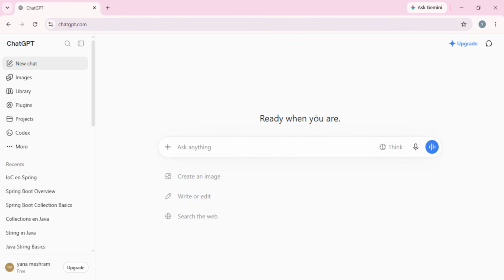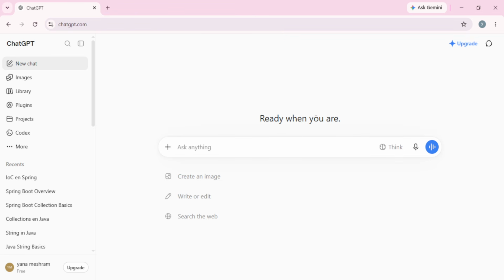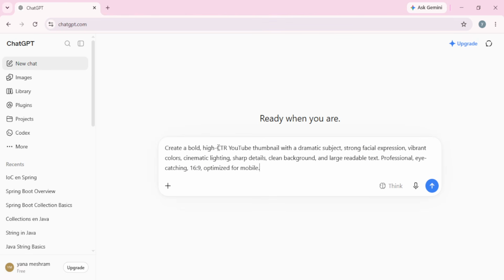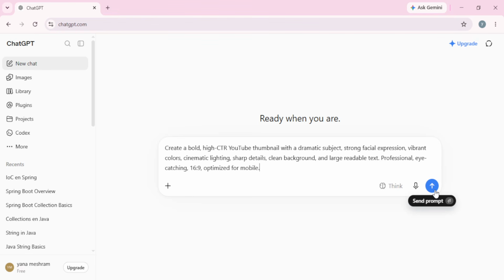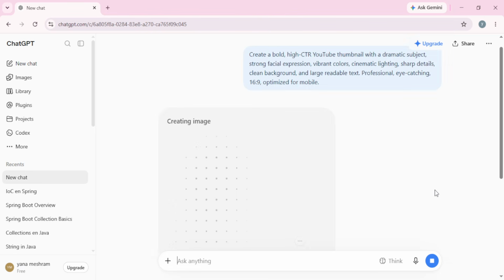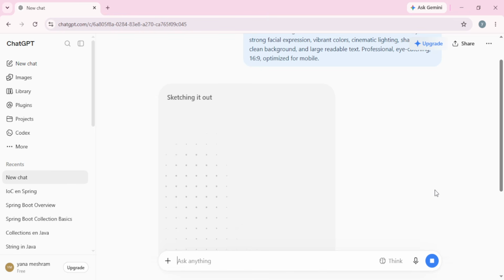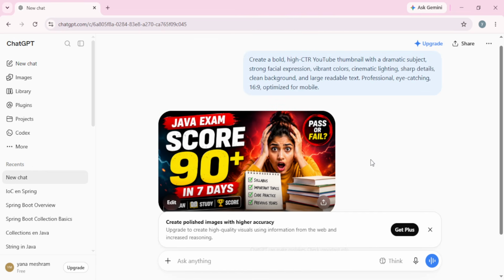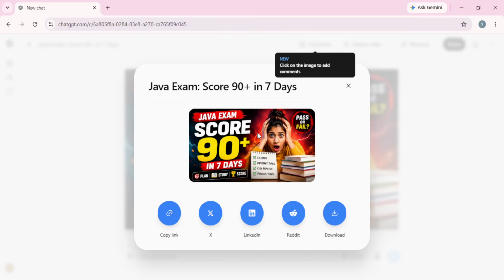How to Create a Thumbnail With ChatGPT (Step By Step) (2026 Guide)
Creating eye-catching thumbnails can be a real challenge for many content creators. In this video, you'll learn how to brainstorm effective ideas, design a captivating layout, and incorporate engaging text and images. By following these steps, you'll be equipped to create professional-looking thumbnails that attract more viewers to your videos and enhance your channel's appeal.